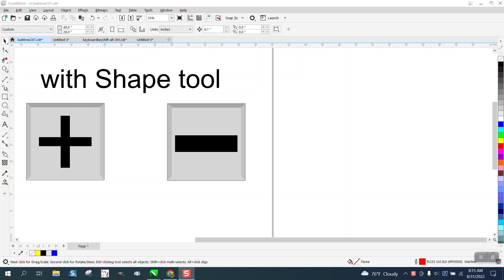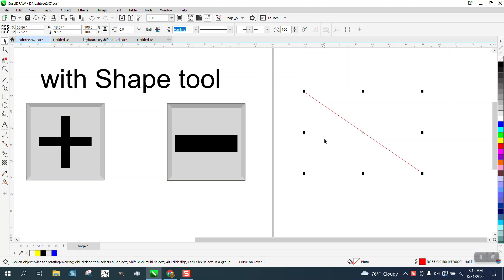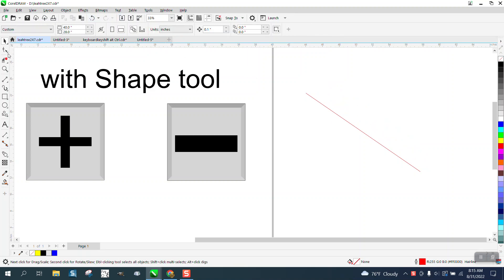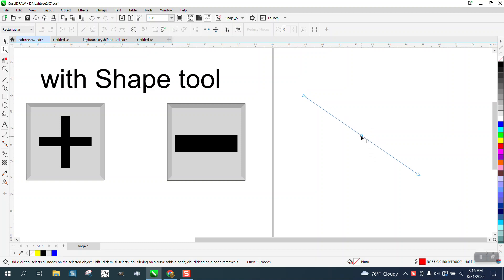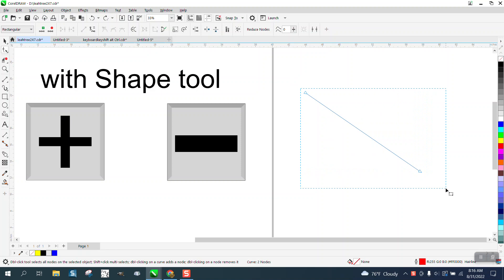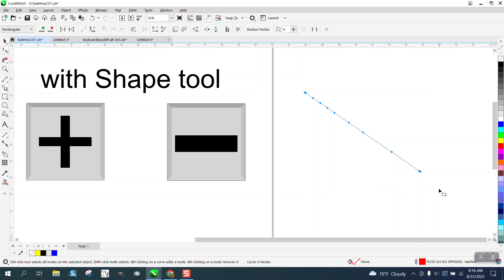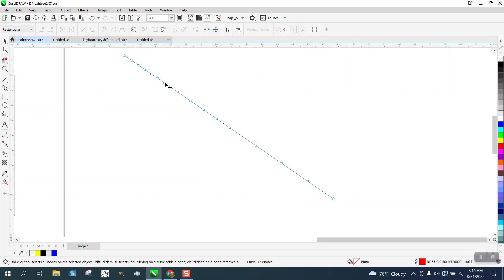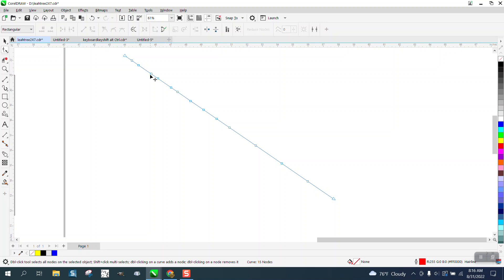Corel Draw Tips & Tricks Plus or Minus Keys